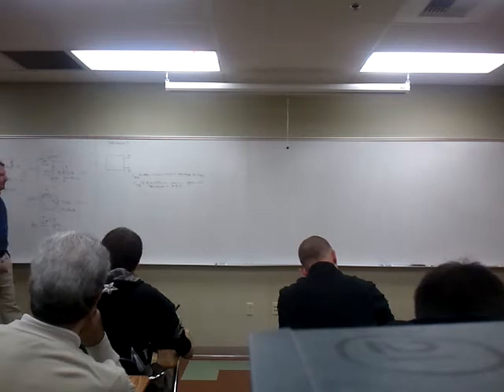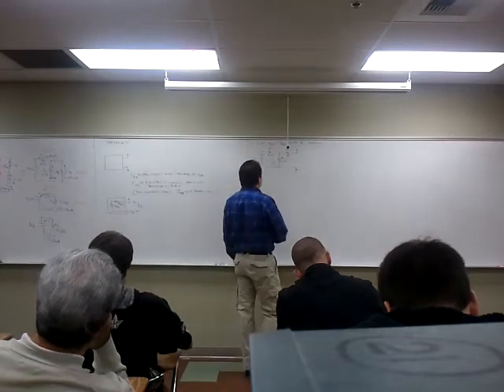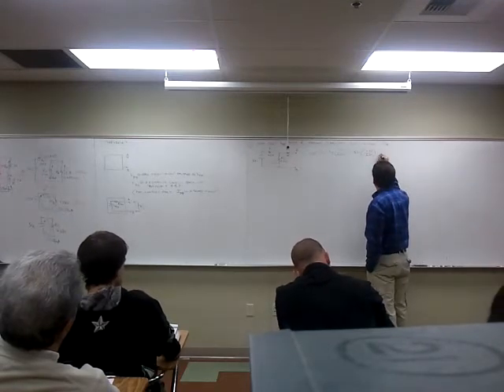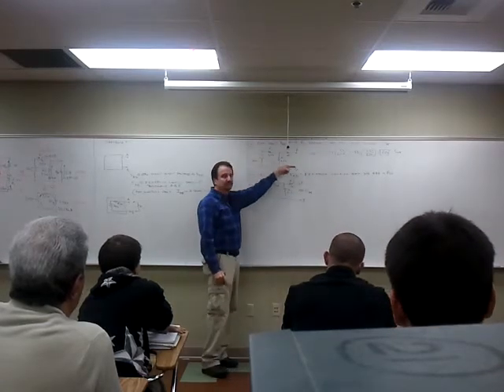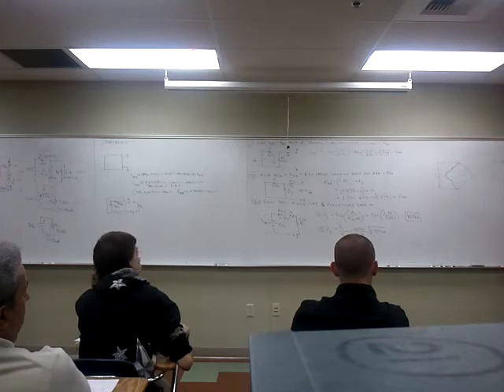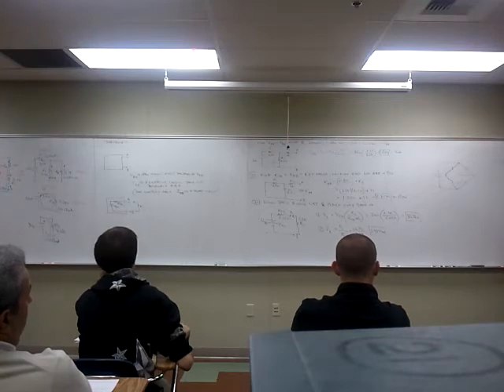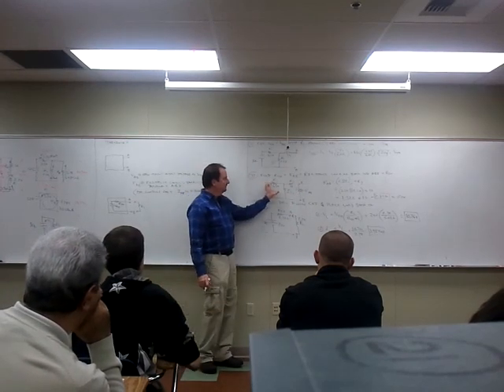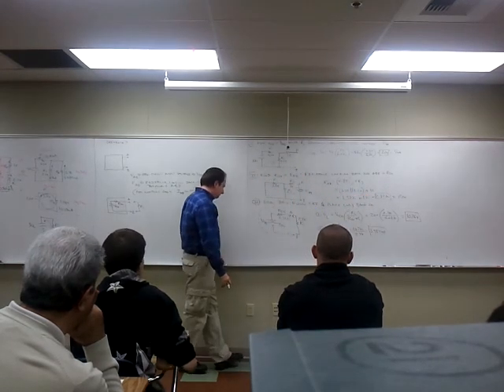Thevenin & Wheatstone - Part 2